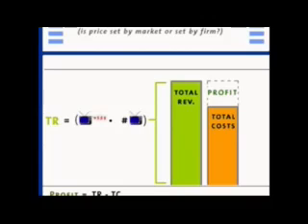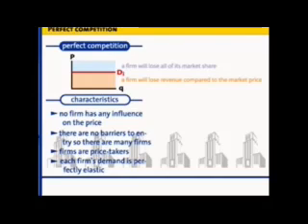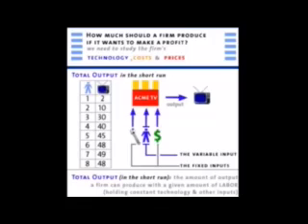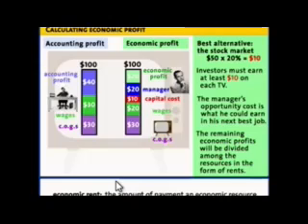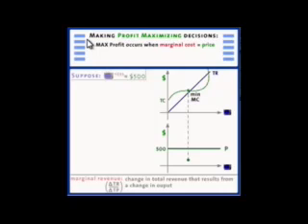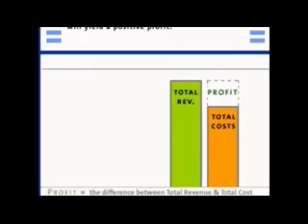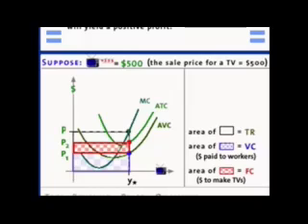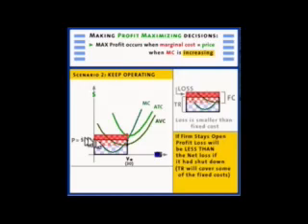Class Video 17 Cost Mar. 14